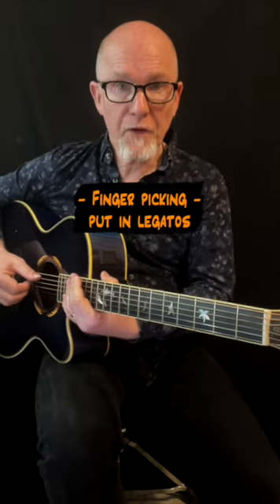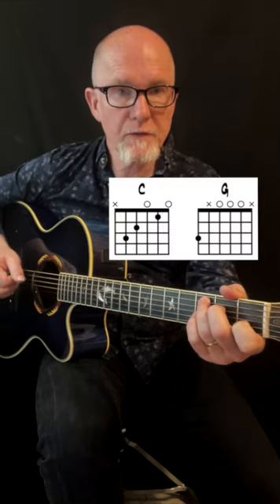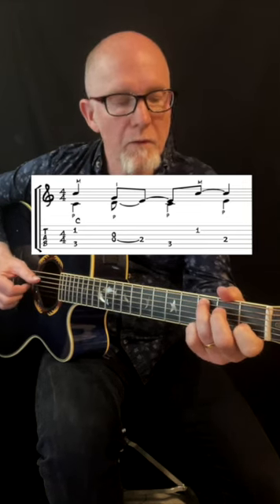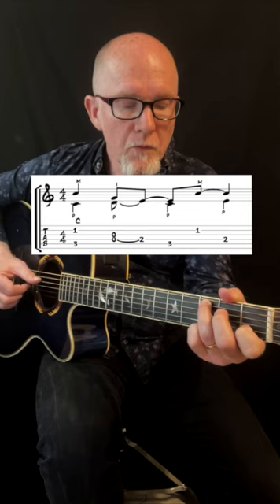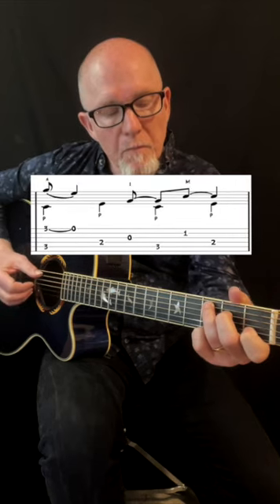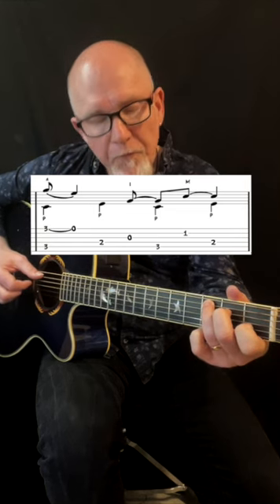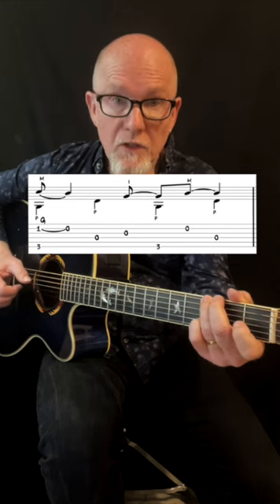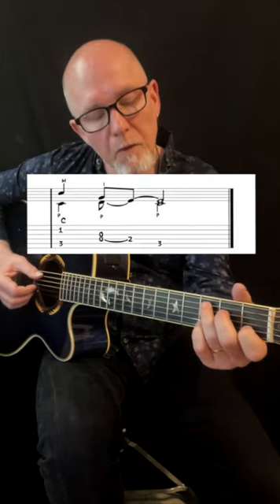Quicklesson no 37 - Fingerpicking - Put in legatos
Here´s how you can put in legatos to your finger picking accompaniment. This will make your accompaniment more swinging and interesting.

Quick lessons are short lessons to get a bit of knownledge in a bigger topic or to learn a scale or similar smaller topics to put into your playing at once.

More Quick lessons.

Pdf store (Quick lessons - Pdf files).

Quick lessons e-book bundles.